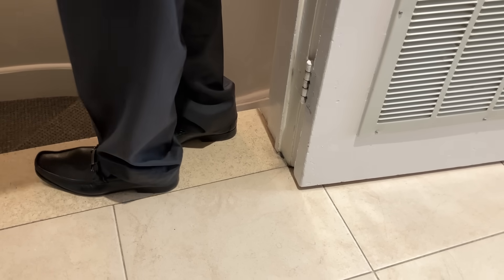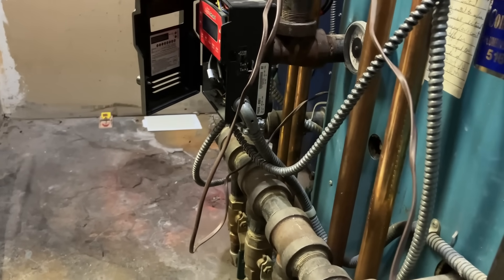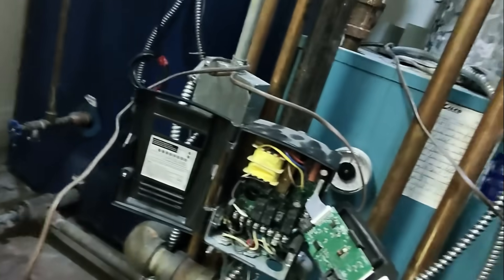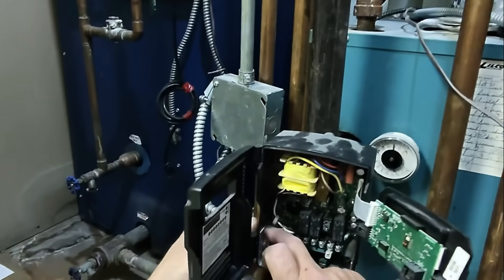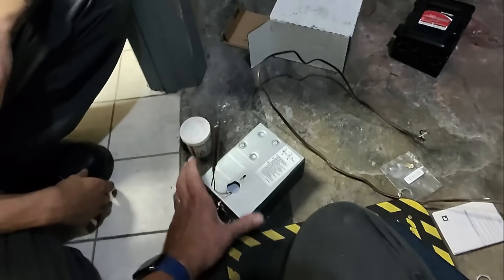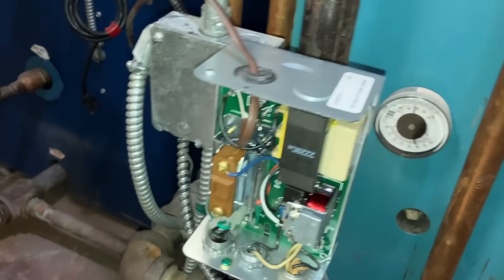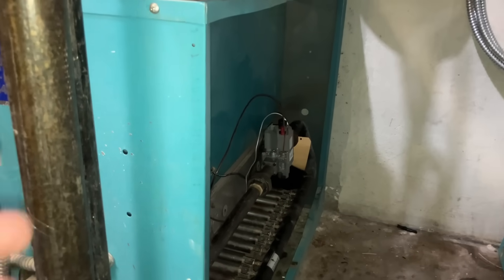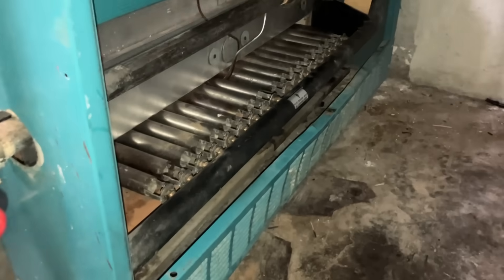Homeowner Lost Heat for Weeks… Until We Found THIS Hidden Boiler Problem! 💥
When your Burnham gas boiler stops providing heat or hot water, don’t panic — it’s often something simple that got made way too complicated.

In this uncut, real-life service call, Mikey Pipes and Derek from Pipe Doctor Home Services diagnose and repair a Burnham gas boiler equipped with a Beckett AquaSmart electronic aquastat that kept locking out.

You’ll see step-by-step how Mikey simplifies the system by replacing the failed electronic control with a Honeywell 8148 mechanical aquastat, restoring reliable heat and hot water to the home.

👉 Learn what caused the problem
👉 See the full repair process in real time
👉 Understand why simpler is often better in boiler control systems

This video is part of our ongoing effort to help homeowners and technicians diagnose, repair, and maintain residential steam and hydronic heating systems.

📍 Location: Long Island, NY
🔧 System: Burnham Gas Boiler (approx. 245,000 BTU)
⚙️ Repair: Replacing Beckett AquaSmart with Honeywell 8148

🔧 Chapters

0:00 – Arriving for no heat & hot water call
1:45 – Homeowner explains intermittent heating issue
3:20 – Inspecting Burnham boiler and Beckett AquaSmart
5:10 – Diagnosing the lockout and temp probe failure
7:00 – Removing the faulty AquaSmart control
8:20 – Installing the new Honeywell 8148 aquastat
10:30 – Wiring explanation (L1/L2, B1/B2, C1/C2, T-TV)
11:45 – Final setup and system test
12:40 – Old boiler still running strong after fix

100% OF ALL PROCEEDS GO TO OUR NON-PROFIT ORGANIZATION

✅ Sticker Requests:
Name
Address